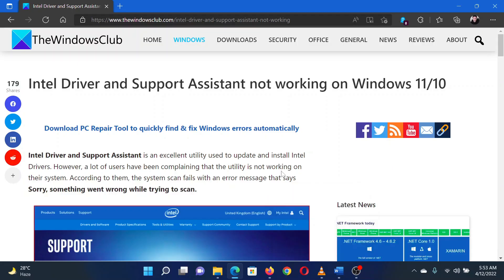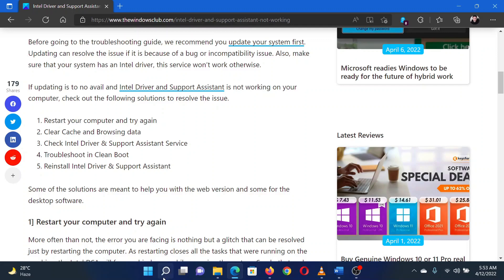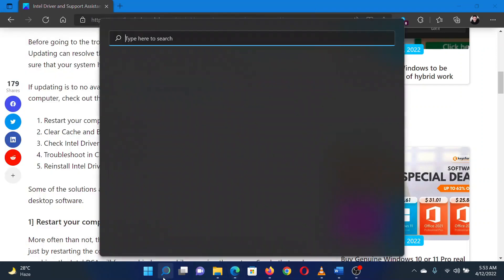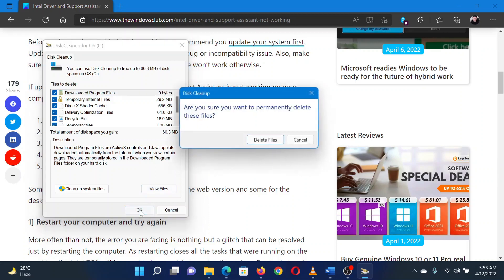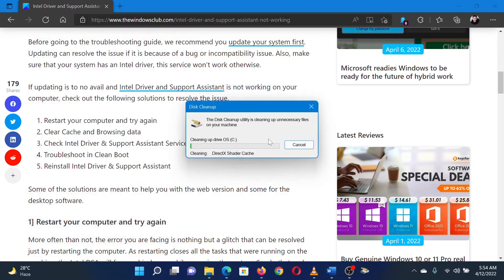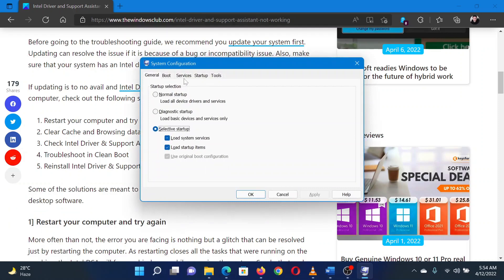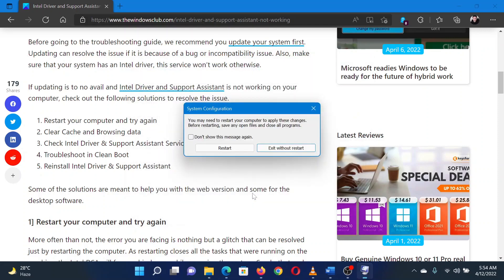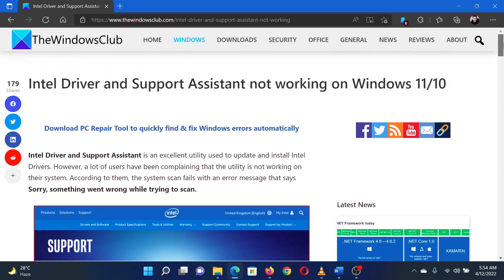Intel Driver and Support Assistant not working or opening on Windows 11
Intel Driver and Support Assistant is an excellent utility used to update and install Intel Drivers. However, a lot of users have been complaining that the utility is not working on their system. According to them, the system scan fails with an error message that says Sorry, something went wrong while trying to scan.

These complaints are usually for the web version, but they can also be because of your computer. So, we are going to take everything into account see what you can do if Intel Driver and Support Assistant is not working on your system.

If updating is to no avail and Intel Driver and Support Assistant is not working on your computer, check out the following solutions to resolve the issue.

1] Restart your computer and try again

2] Clear Cache and Browsing data

3] Check Intel Driver & Support Assistant Service

4] Troubleshoot in Clean Boot

5] Reinstall Intel Driver & Support Assistant

Timecodes:
0:00 Intro
0:24 Restart computer
0:28 Run Disk Cleanup
0:57 Troubleshoot issue in CLean Boot state
1:41 Reinstall Intel Diver and Support Assistant